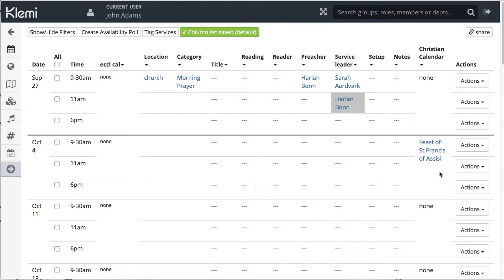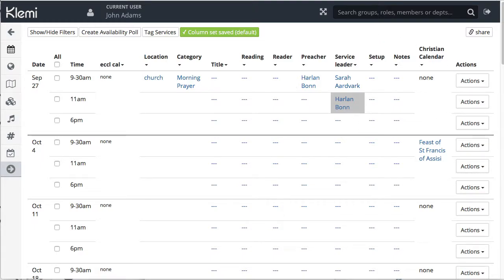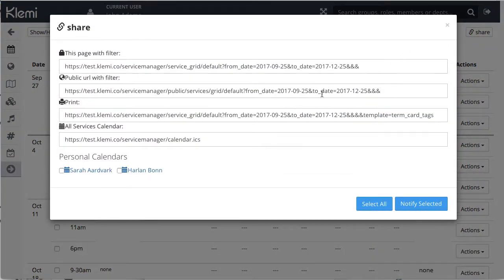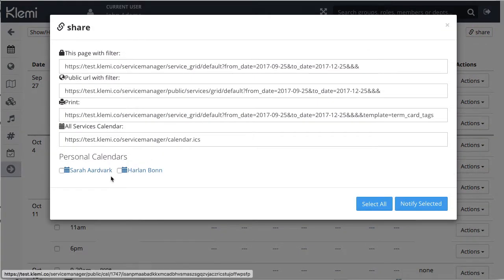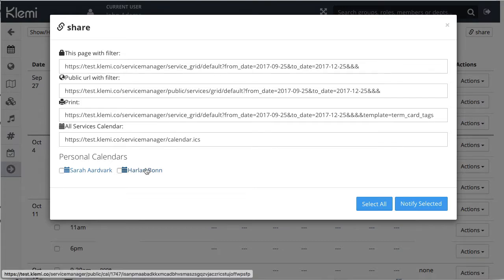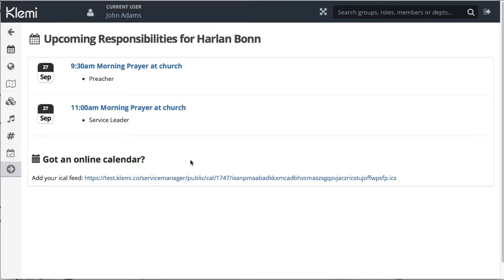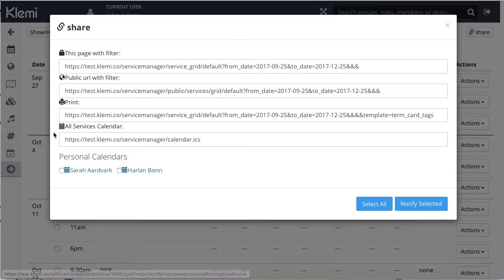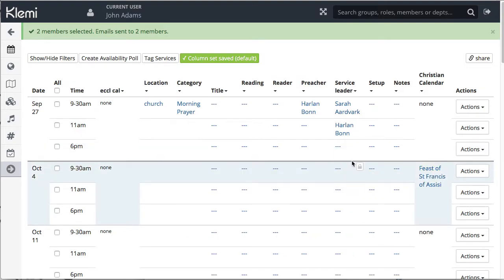Keeping your people up to Speed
How to use klemi to let your congregation members and staff know what upcoming responsibilities they have. Includes mobile ical feeds and notification emails.